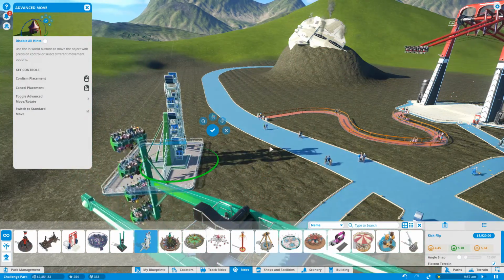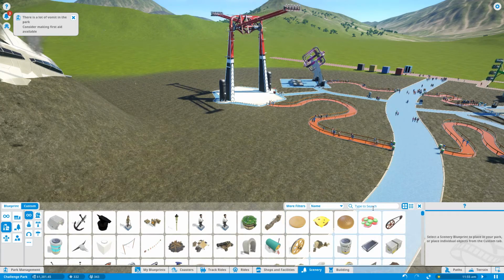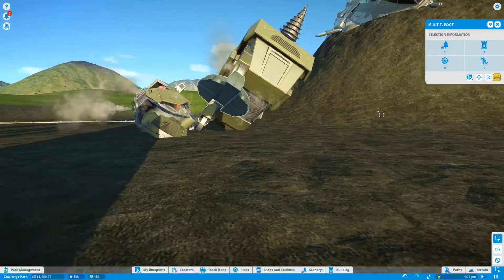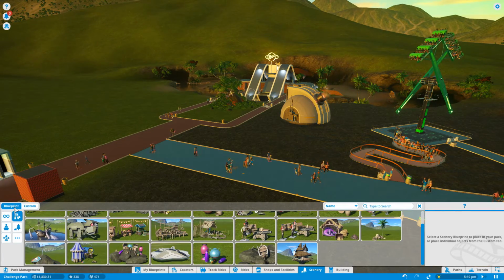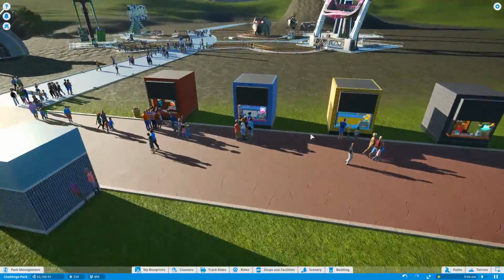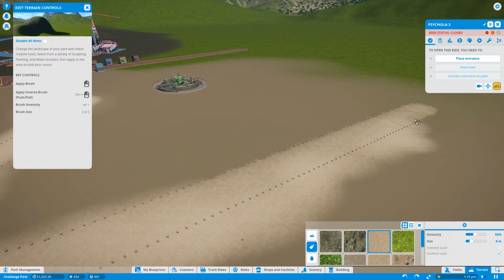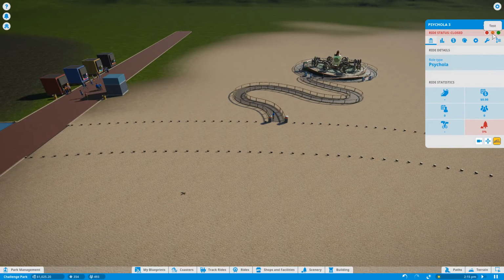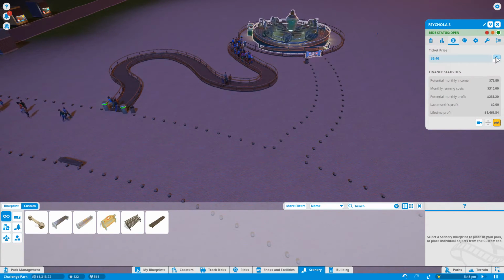Planet Coaster Challenge Mode - The Wild West EP 03 ScottDogGaming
Planet Coaster Challenge Mode ScottDogGaming

If you enjoy my videos check out my friends on youtube,

►The Collective◄

►Game with me on:

XBox Live: ScottDogGaming
PSN: ScottDogGame
Steam: scottdoggaming